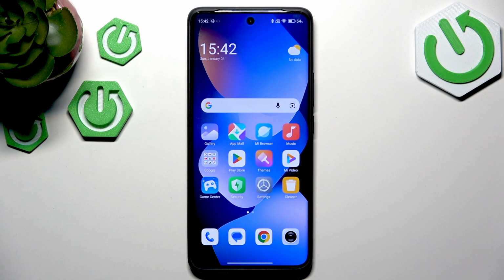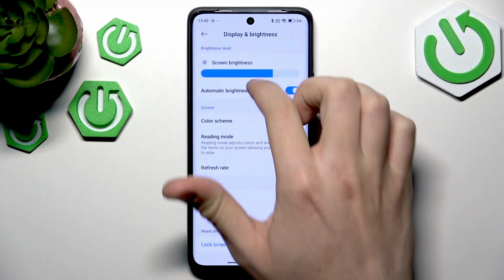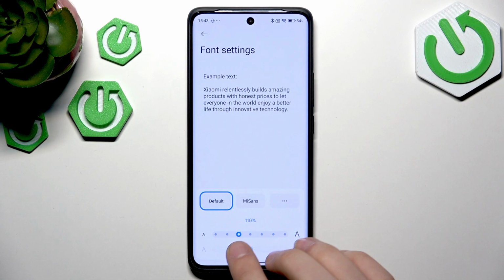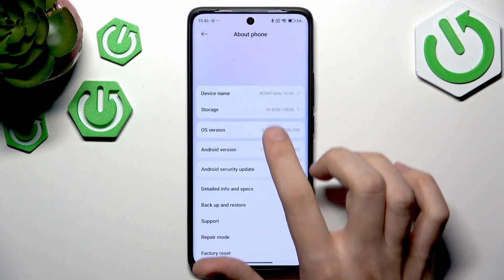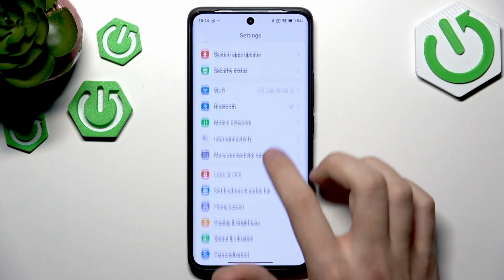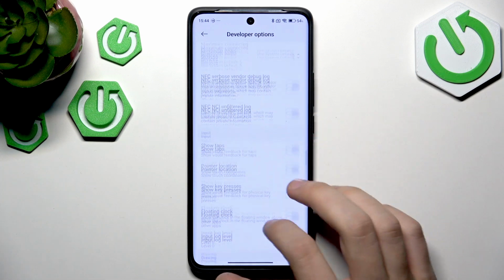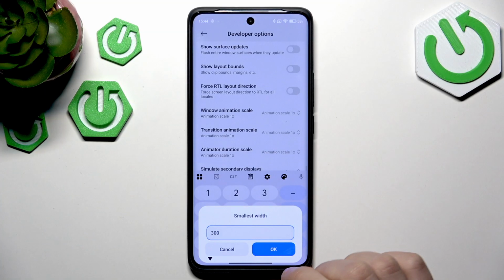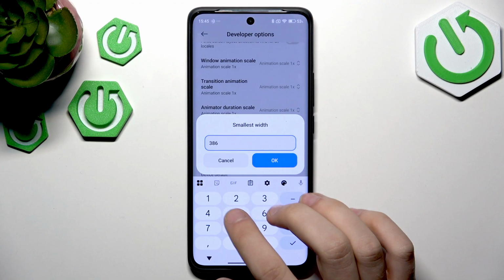REDMI Note 15 5G: DPI Settings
In this video I show all DPI settings you need to know on the REDMI Note 15 5G and how to change the smallest width value to scale the interface. You will learn how to open Settings, use Display → Font settings to adjust font and font size, enable Developer Options from About phone by tapping OS version, and then go to Additional settings → Developer options → Drawing → Smallest width to change DPI values like 400, 320 or 220. These steps let you make icons and text bigger or smaller and help you find the best display scaling for your MIUI experience.

How to change DPI settings on REDMI Note 15 5G?
How to enable Developer Options on REDMI Note 15 5G?
How to adjust font size and display scaling on REDMI Note 15 5G?

0:00 Intro - what this video covers
0:08 Open Settings and go to Display → Brightness
0:21 Font settings - change font and size (default vs custom)
0:52 Enable Developer Options - About phone → tap OS version
1:16 Open Developer Options - Additional settings → Developer options
1:36 Find Drawing section and Smallest width setting
1:45 Change Smallest width values (examples: 400, 320, 220)
2:13 Check default value and choose preferred DPI
2:17 Wrap up and goodbye